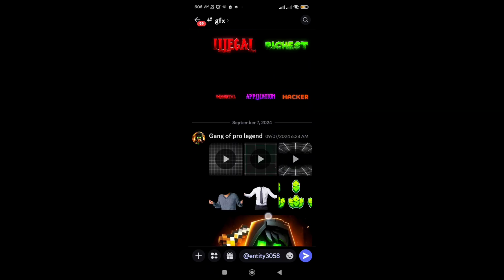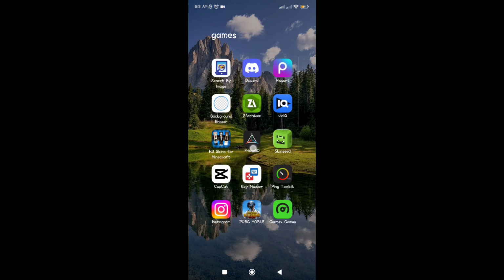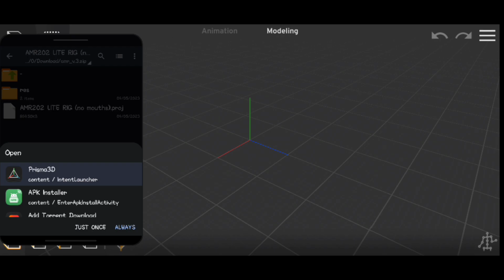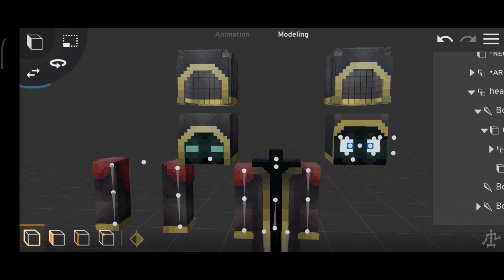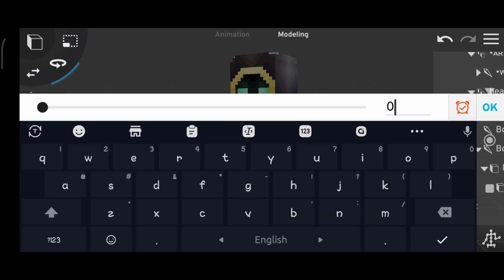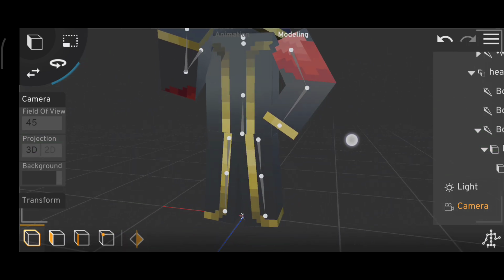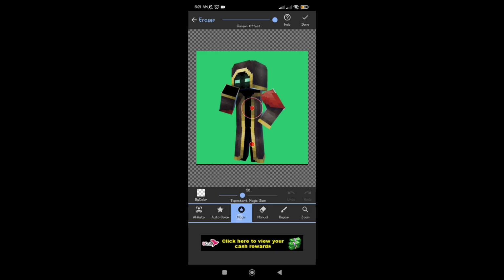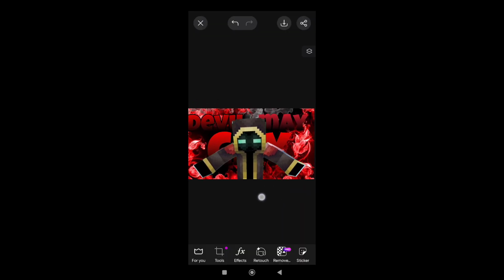How do i make thumbnails🤔(Don't skip)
Hello everyone welcome back to the channel. In this video iam gonna show that how do i make my thumbnail.

Thanks for suggestion & Asking:-@PixelMC_10